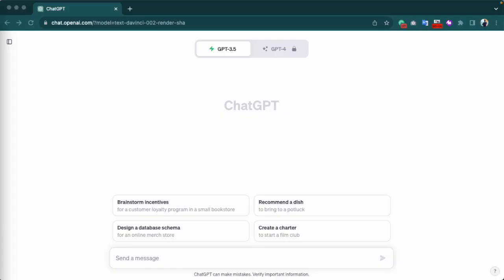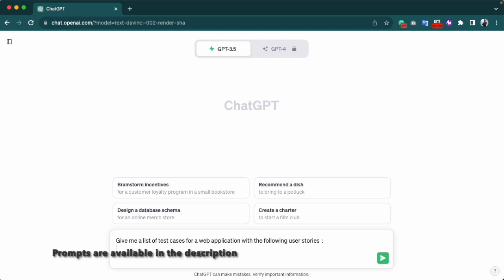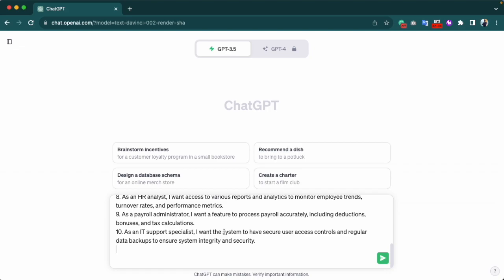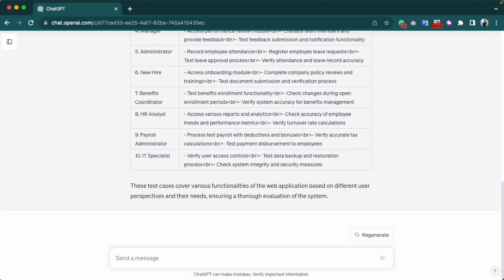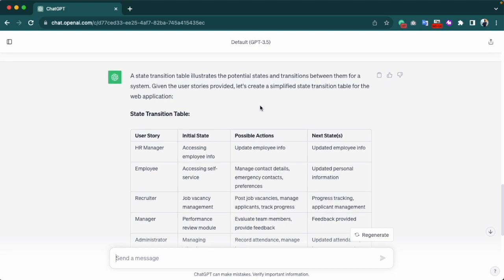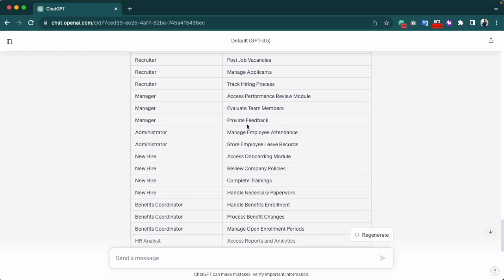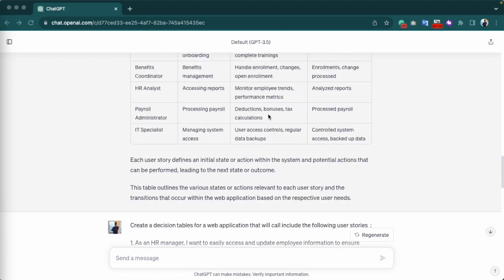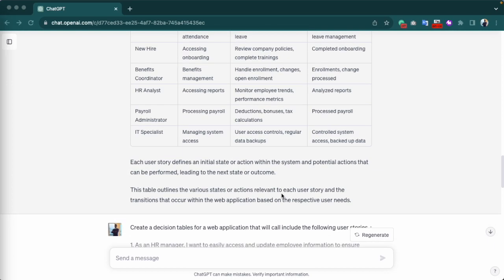Mastering AI Powered Test Case Design with ChatGPT 🤯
Prompts used in the video (Improved them 😅)

- Give me a list of test cases for a web application with the following user stories  :
[Add User Stories]
And organise the results in a table

- Create a State transition table for a web application with the following user stories that will be used by a software tester :
[Add User Stories]

- Create a decision table for a web application with the following user stories that will be used by a software tester  :
[Add User Stories]

Unlock the potential of AI-powered test design with our tutorial on leveraging ChatGPT's intelligence for test case creation, decision tables, and state transition tables.

In this video, we explore the exciting realm of using ChatGPT's advanced capabilities to streamline the design of tests and decision-making structures. Discover how AI can assist in designing efficient and accurate test cases, optimizing decision tables, and simplifying state transitions.

🤖 In this tutorial, you'll learn:
- How AI, specifically ChatGPT, enhances test case creation.
- Strategic insights for designing decision tables with AI assistance.
- Streamlining state transition table designs with AI-powered efficiencies.

Join us for an exploration into the power of AI in test design. Watch now and empower your testing strategies with cutting-edge AI technology!